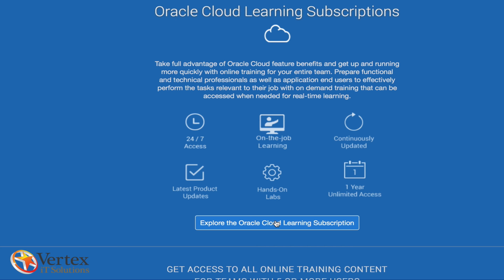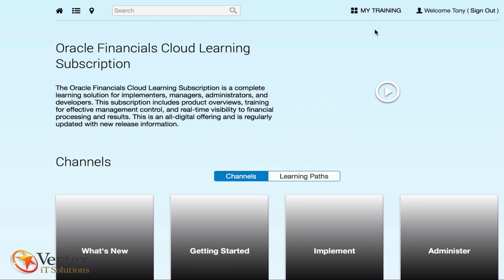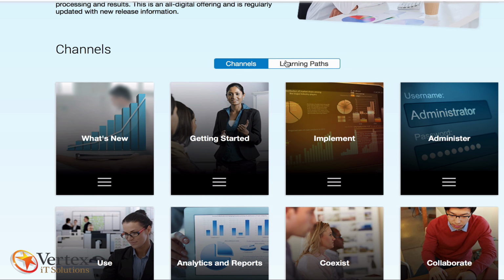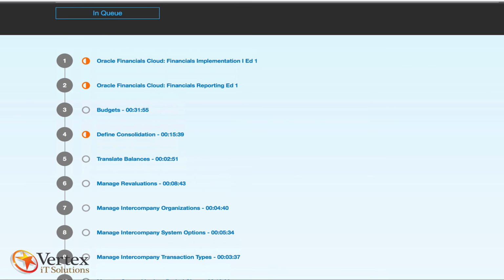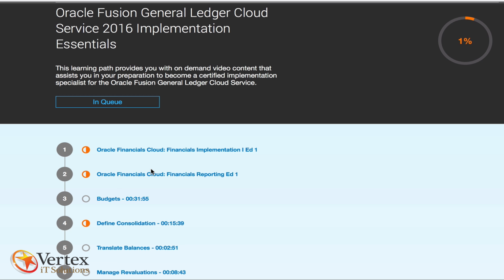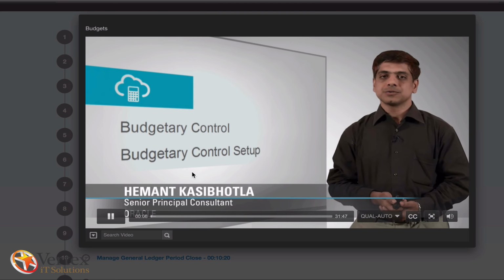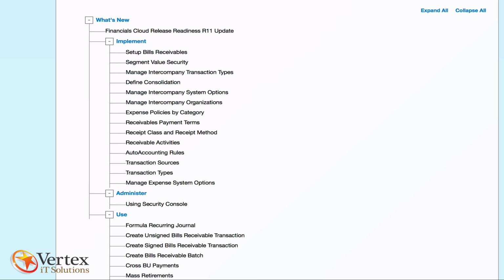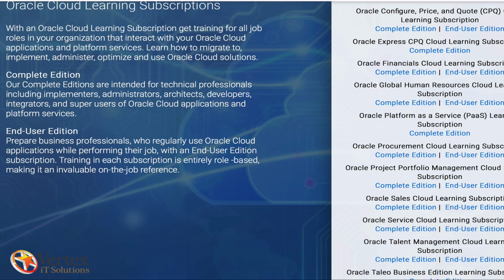Oracle Cloud Learning Subscriptions overview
Welcome to our demonstration of Oracle Cloud Learning Subscriptions.